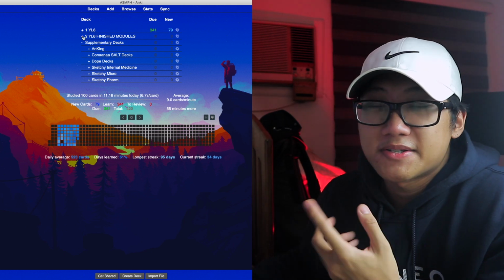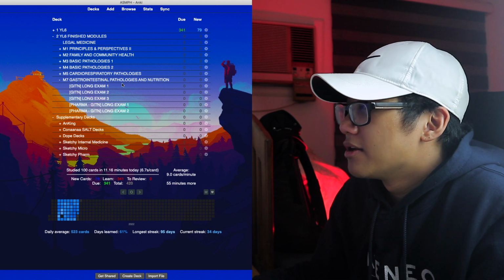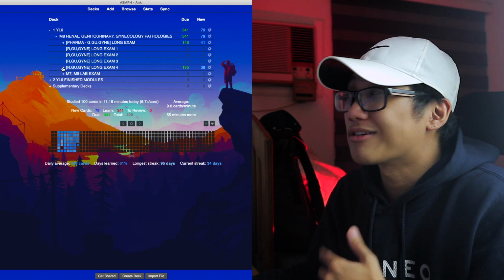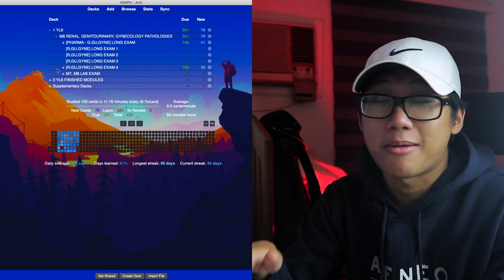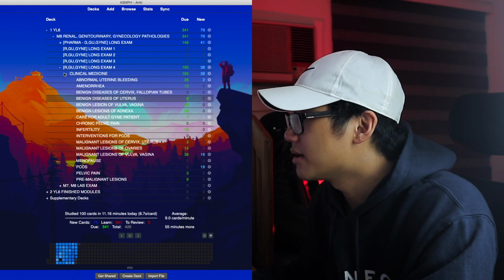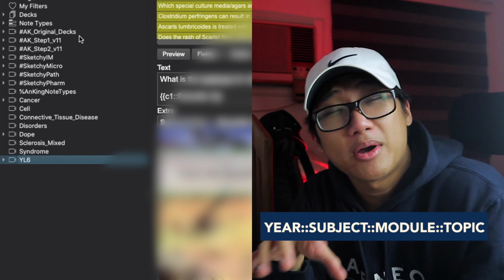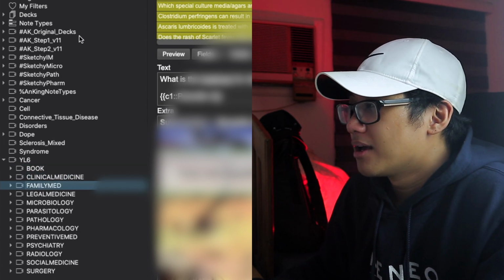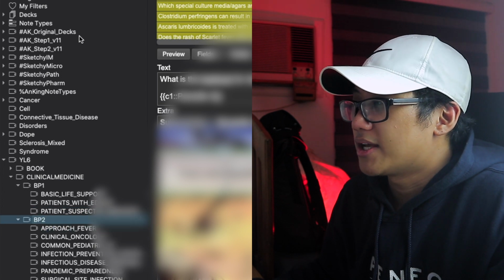How I Organize My Anki for Med School (Philippines)!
Hey guys! Here is a quick video of how I organize my anki cards! I recorded this a few modules back pa so lol my hair is REALLY long, Anyway, I hope you guys like this one!

I’m a YL6 (2nd year) medical student of Ateneo School of Medicine and Public Health in the Philippines. I make videos about my experiences in college (hopefully about med lol), studying for exams, and how I live my life. After all, the best way to study life is to live it. I hope my videos impart some sort of insight that can impact your life even in just a tiny amount.  Those go a long way to support me in making the videos.

Some social media links!

📹 Some playlists you might like!

Microphone - COMICA CVM VM-20
Tripod - Andoer portable tripod

My facebook page notifies me pretty fast too!
I’ll try my best to reply as soon as I can!